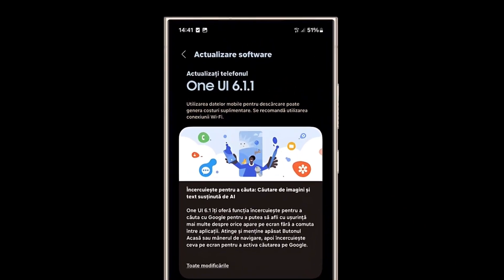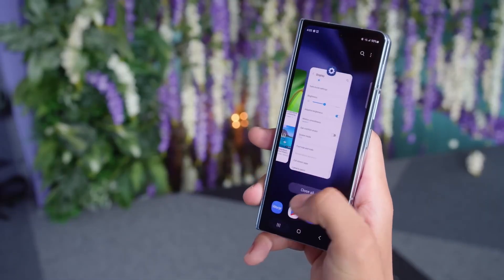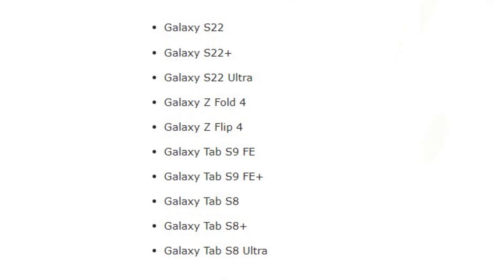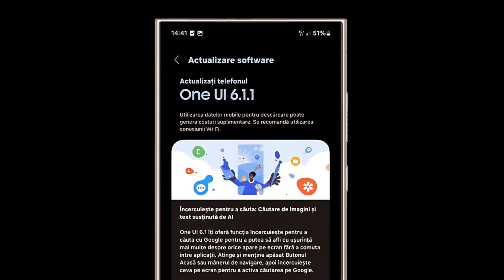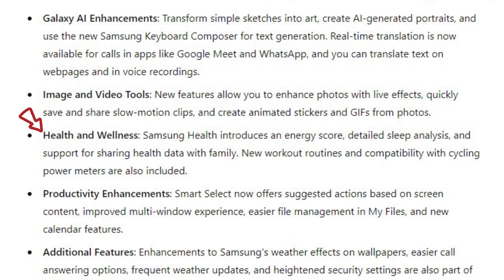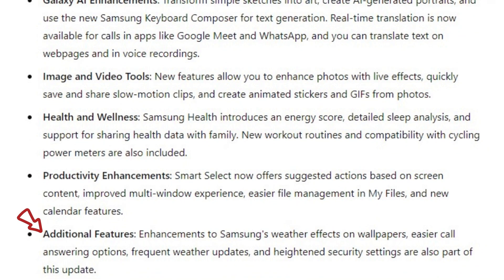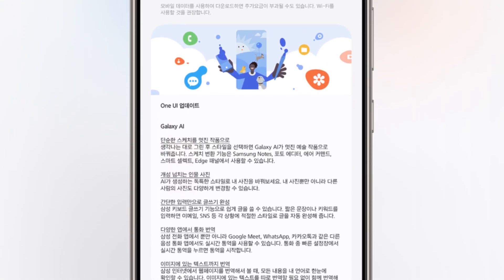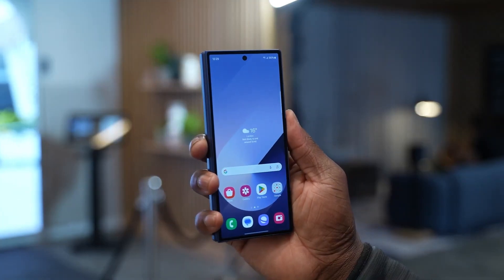One UI 6.1.1 - OFFICIALLY OUT | What's The NEW?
We will address your copyright concern within 24 hours.

PEACE!!